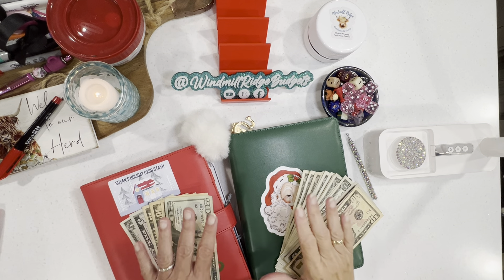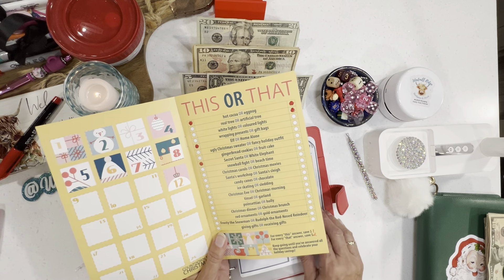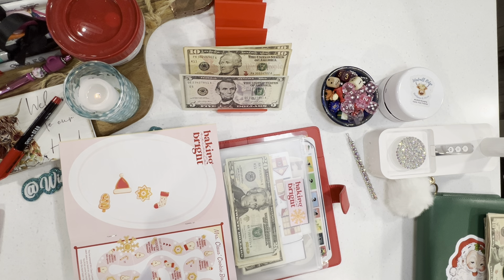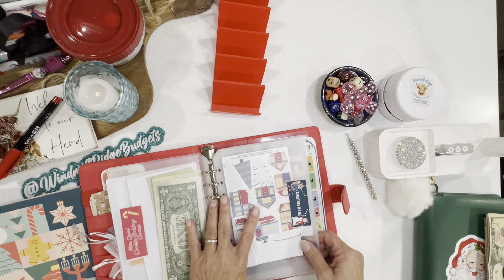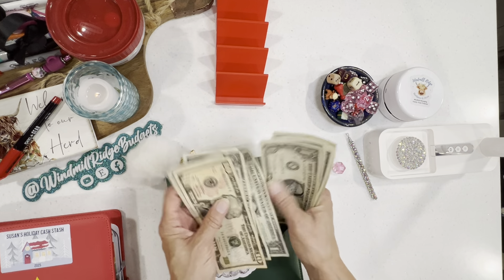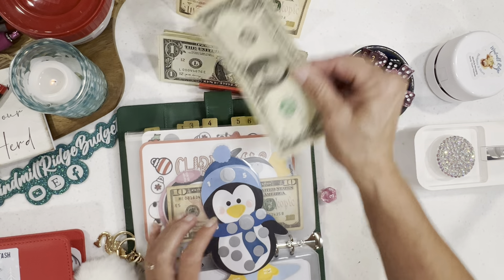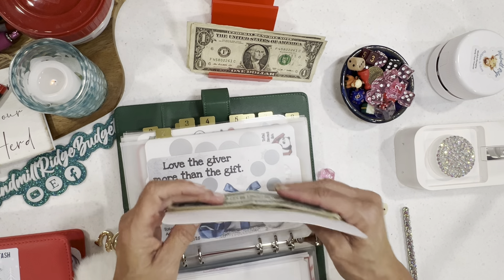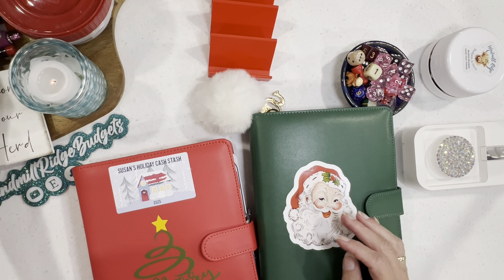Stuffing the Red AND Green Christmas Binders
Hello y’all,
Welcome to the herd. This is Susan and I want to thank you for joining us on our journey. Like many of you, we are working to retire debt as we are beginning the process to retire ourselves. To say we got a late start on this adventure is an understatement.

Today we are working in our Red and Green Christmas binders. How much money did we save? Did I need an IOU?

I have my savings challenges listed in both physical and digital downloads. Save yourself a ton of money and save shipping fees on these cute challenges and the Make 2024 Your Best Year! book by getting the digital downloads.

Etsy Shop Codes –
Save 20% on Digital Items until September 30th during our Roadto1kCollab with Amy @amybynature and Jill @whatmattersmostnow with the Code DIGITAL20 or my direct

FREEBIES – I have a Google Drive! Go check out the fun things in my Freebie Folder to help you on your savings challenge journey for absolutely $0.00 and our Roadto1kCollab games.

Please support the channels that I mentioned (or may have forgotten to actually mention).

I use Creative Fabrica for many of my graphics and fonts at amazingly reasonable prices.

Red and Green Christmas Binders

3D Watermark Sign by BibiStgoCustomDsgns

Brass Bookmarks

Mushroom Punch

Scratch-off Stickers

Customized Playing Cards

Pink Bell

10 mm Corner Punch

Receipt Hog:
Gid31253

Fetch:
Q9QEQ

Happy Saving in 2024!!!